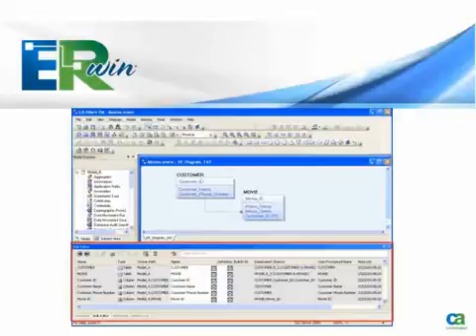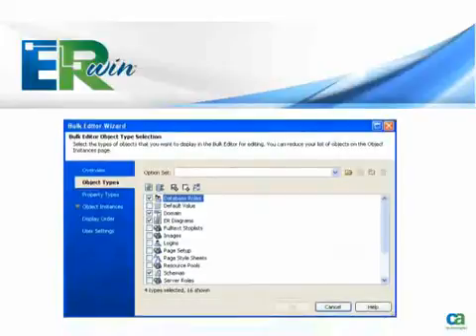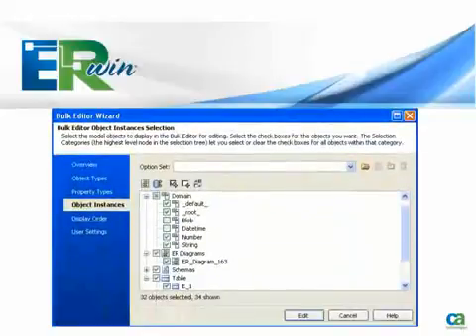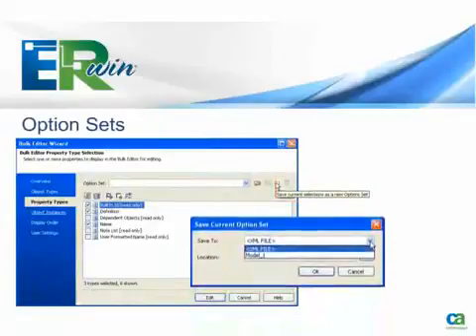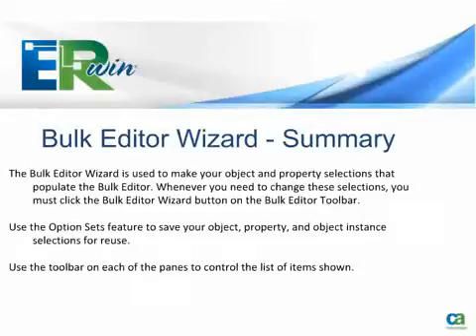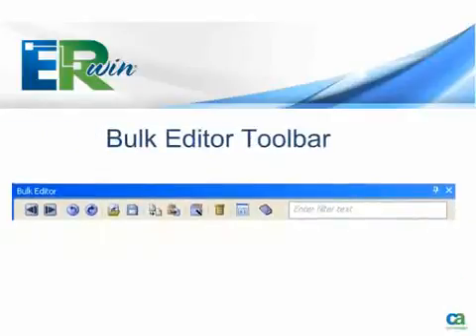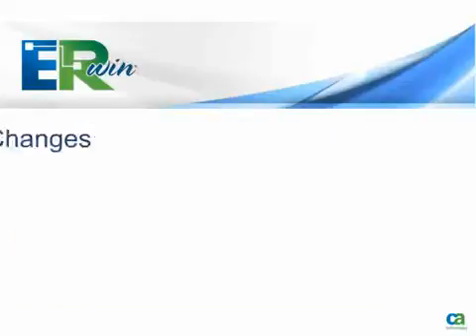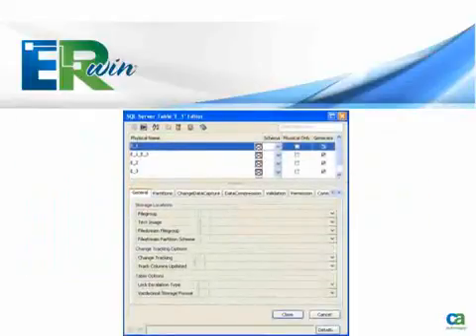ERwin Data Modeler Technical Overview Bulk Editor and Bulk Editor Wiza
The new Bulk Editor provides a single area in the user interface to edit a small set of properties over a large number of objects. The Bulk Editor includes the Bulk Editor Wizard that lets you change the object instances and properties that appear in the Bulk Editor.